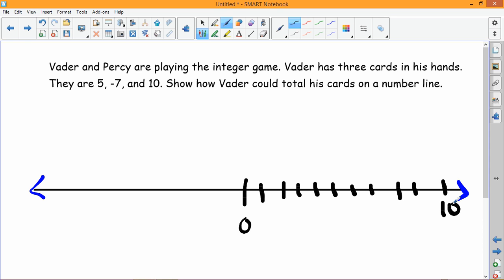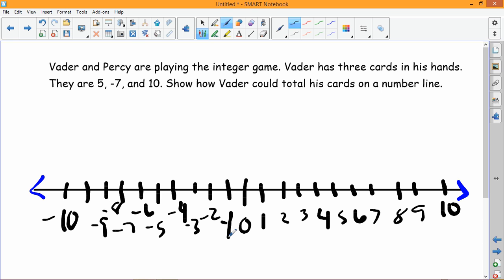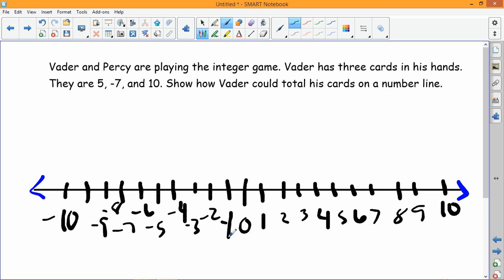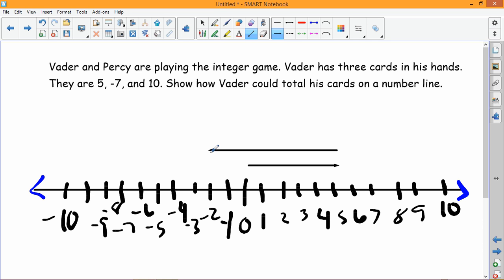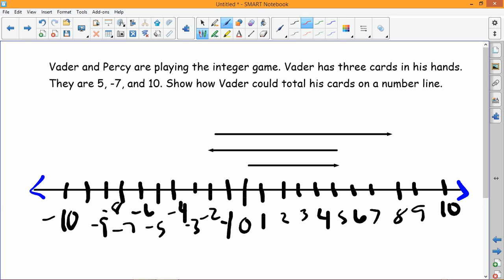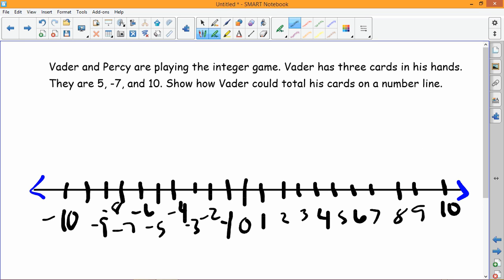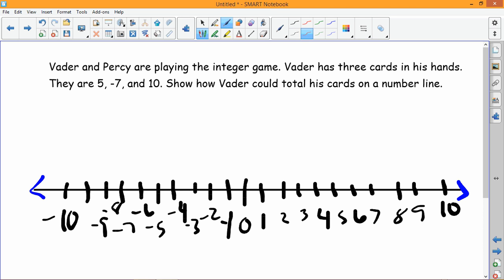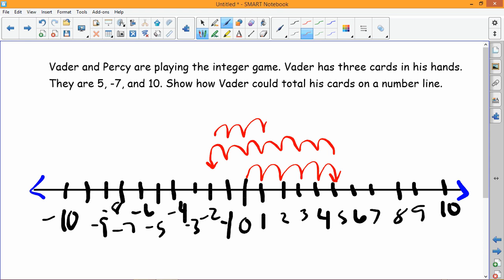G7 M2 L2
Grade 7
Module 2
Lesson 2: Counting to Add Integers